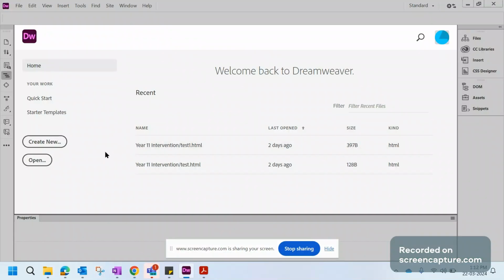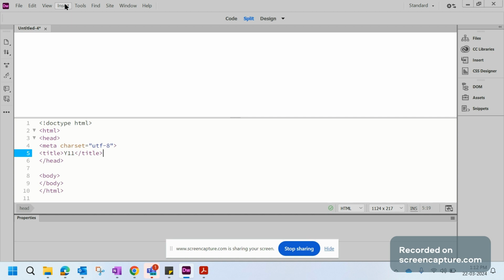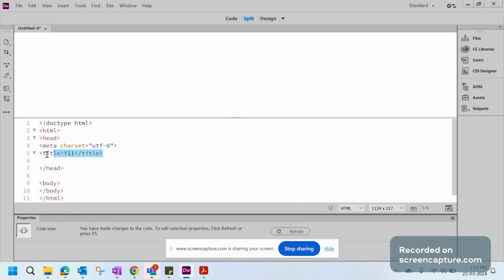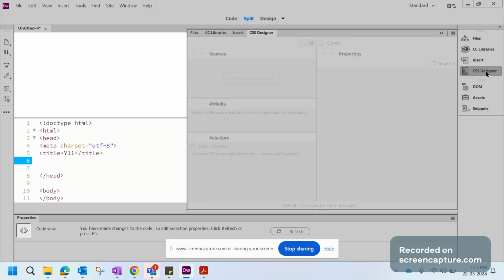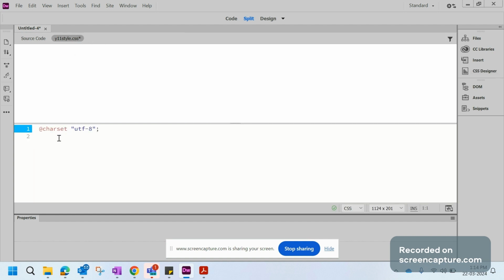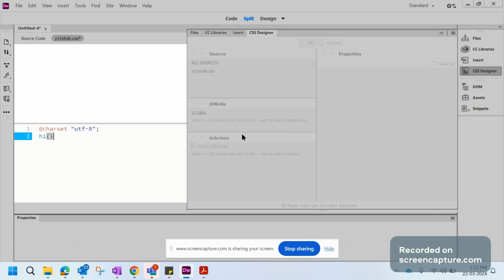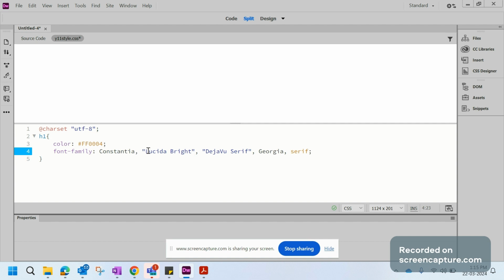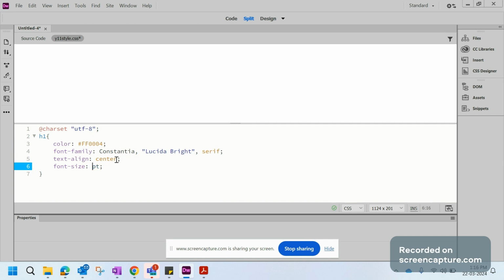Web Authoring CSS Shortcuts